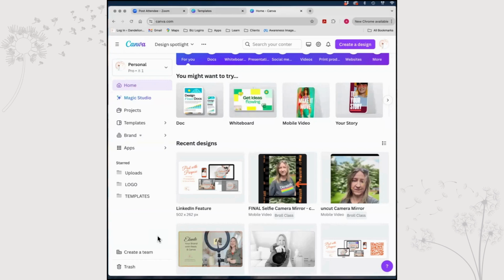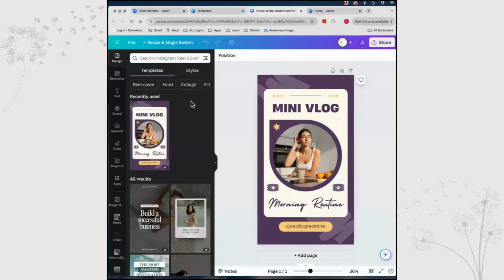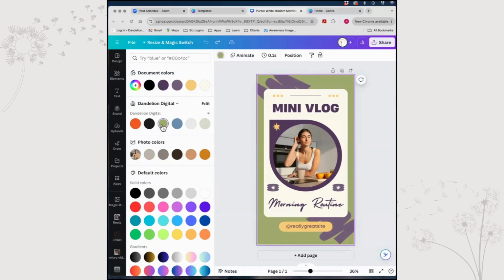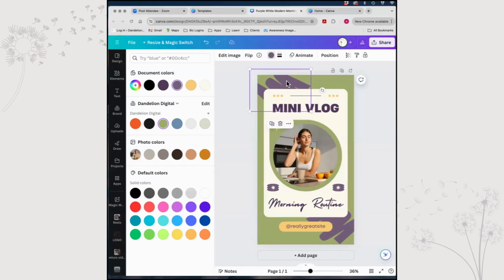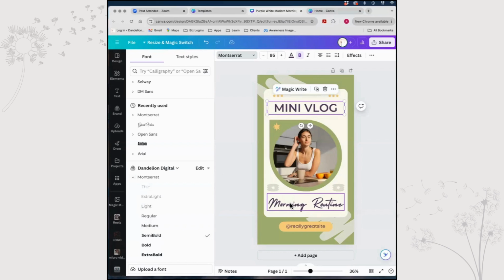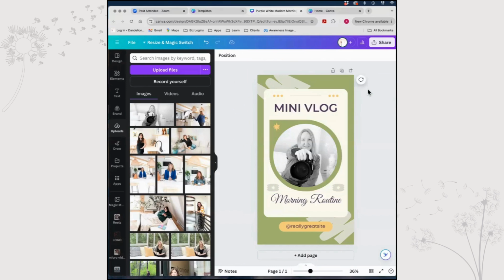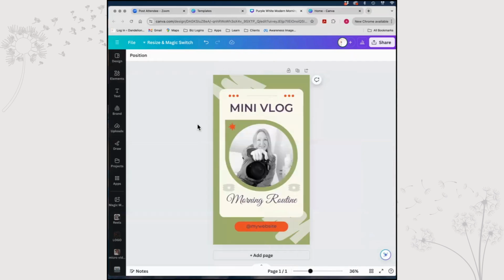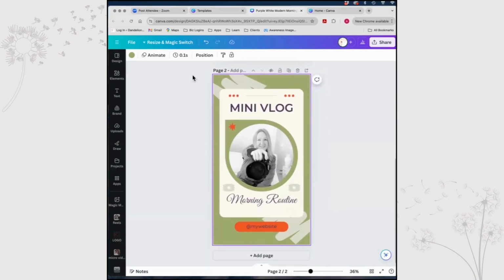How to create a Reel Cover with your Canva Brand Kit | Dandelion Digital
A walk through on how to quickly & easily use the brand kit in Canva to customize a template for Reel Covers.